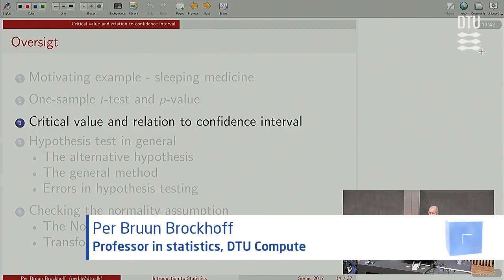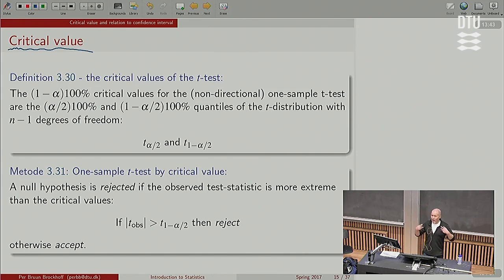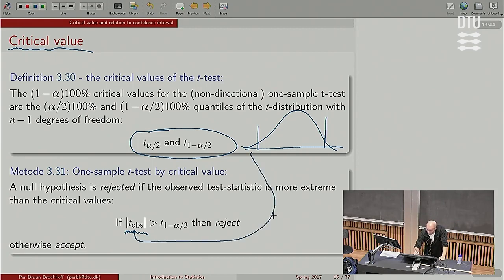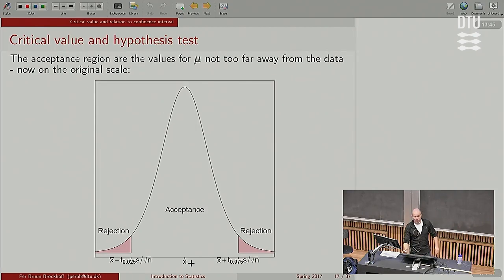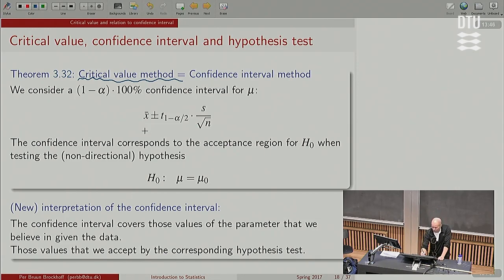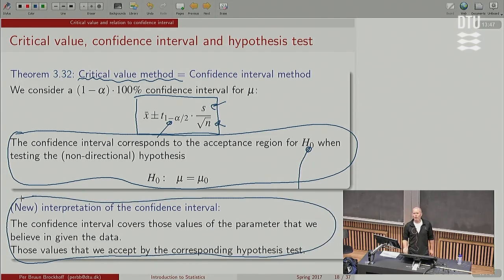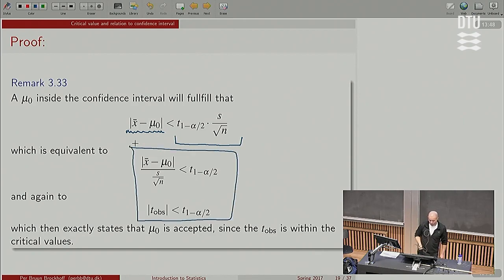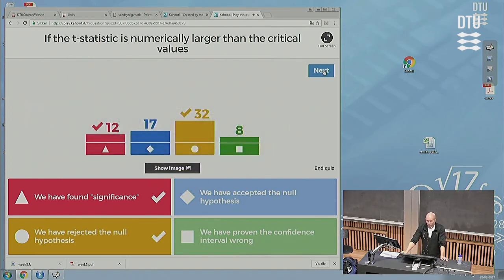5D Critical value and relation to the confidence interval